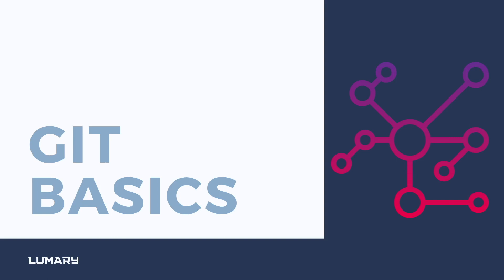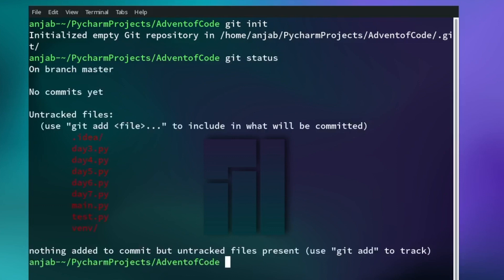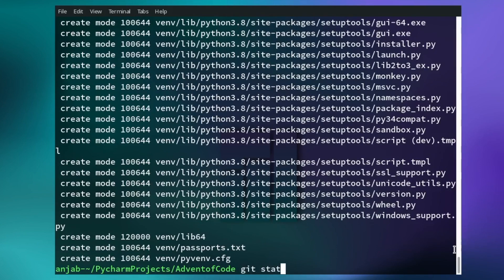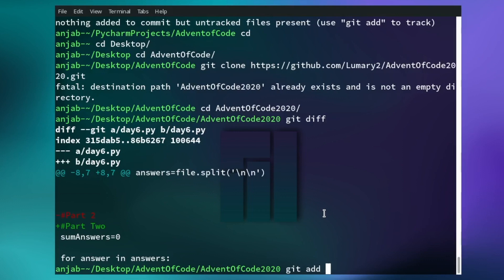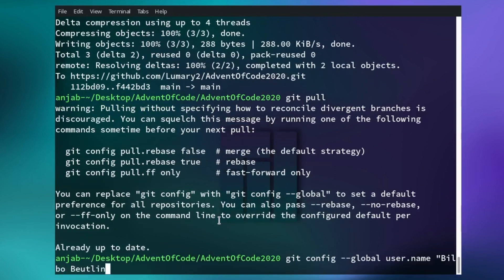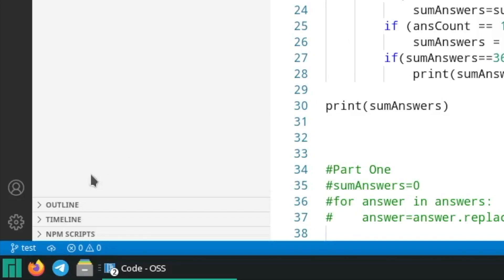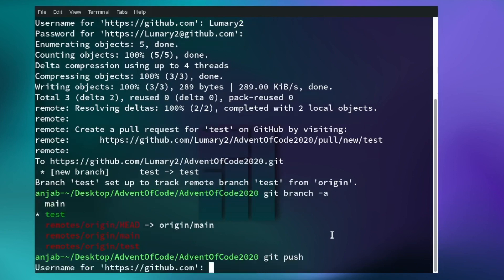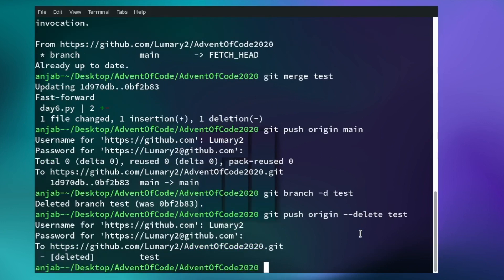Learn Git in 10 Minutes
Hey everyone! Today I show you how you can use Git on your local machine and on a remote one. Also I talk about Branching. Have a nice day! :)

➤ Timestamps:
0:00 Introduction
1:08 Working with Git locally
3:03 Working with remote repository
6:15 Branching